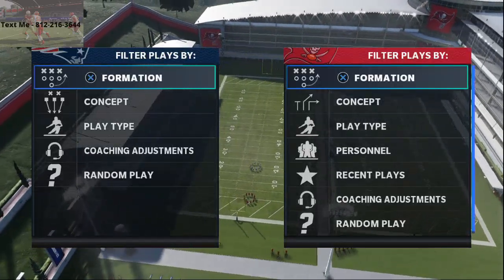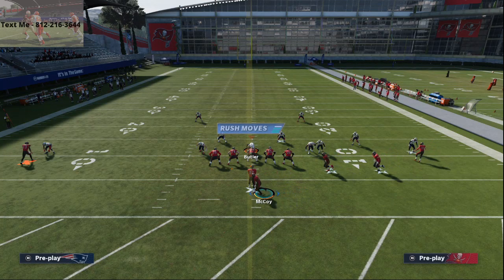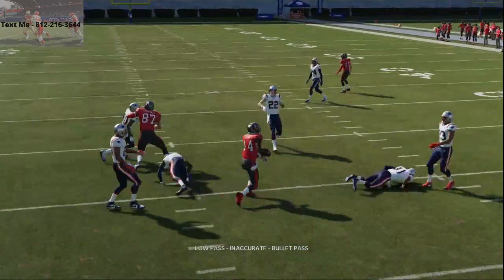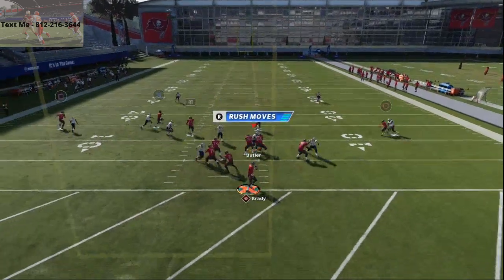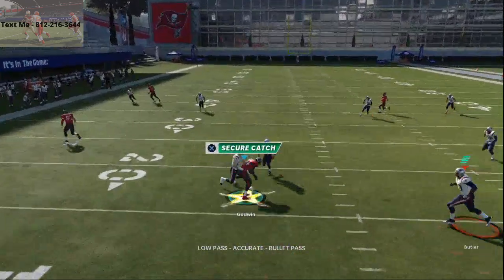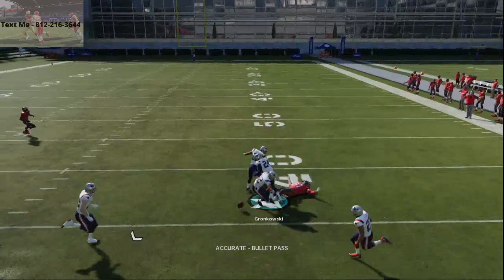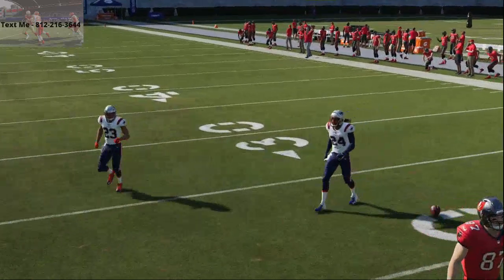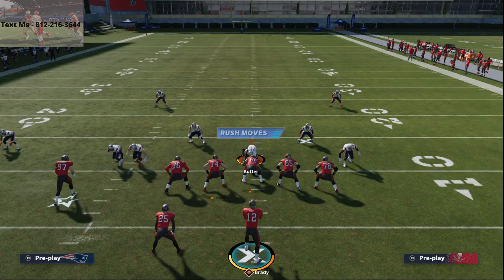The Most Versatile Route in Madden 21| Beat Man and Zone With This Unique Route| Madden 21 Tips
Arizona PB
Gun Trips - Sail